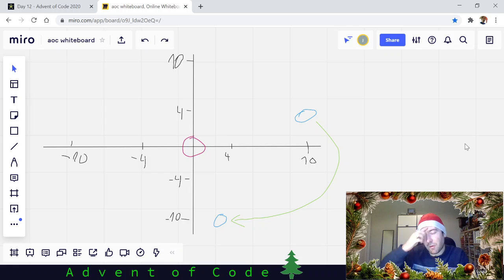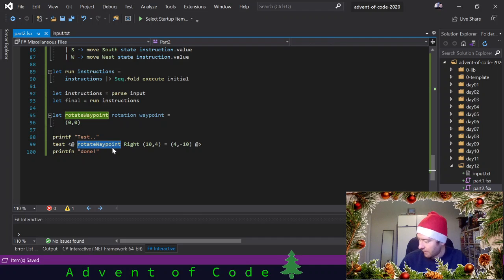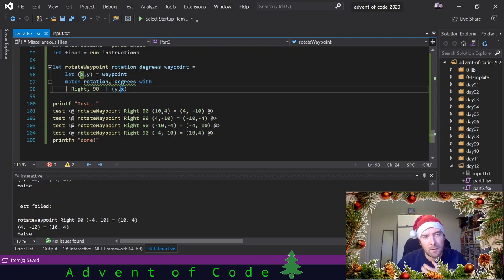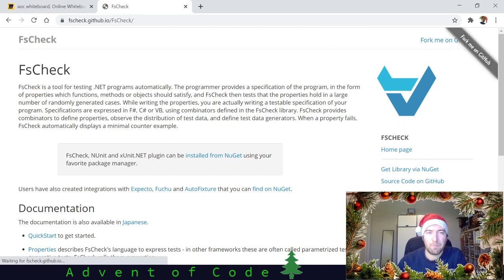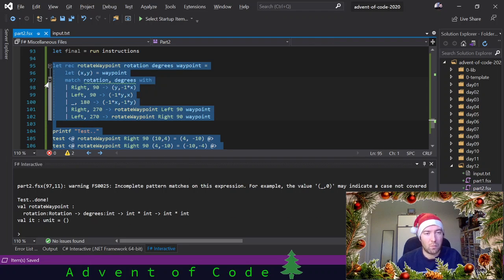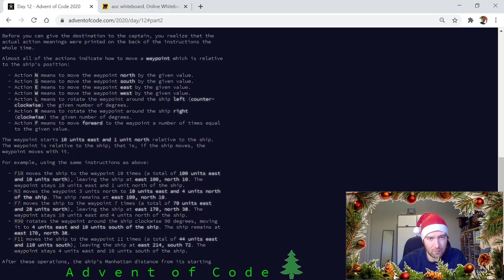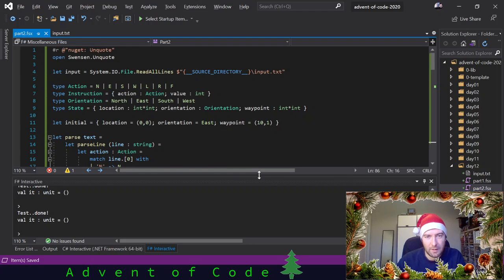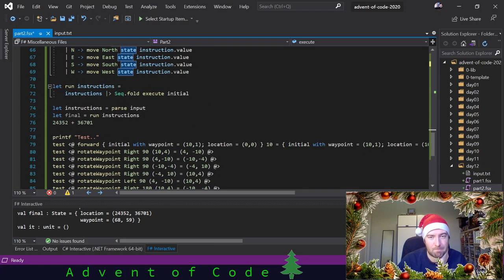Advent of Code 2020 in F# 🎄 Day 12 - part 2 ⭐⭐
After grabbing pen and paper, drawing a lot of graphs and a fresh mug of coffee I finally find the courage to tackle part 2.